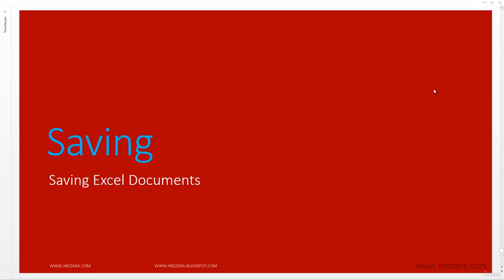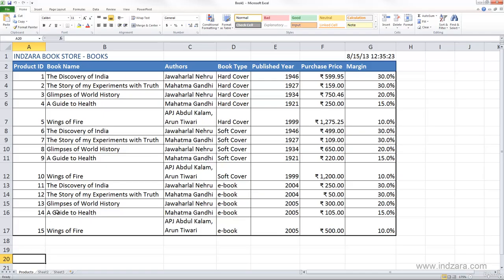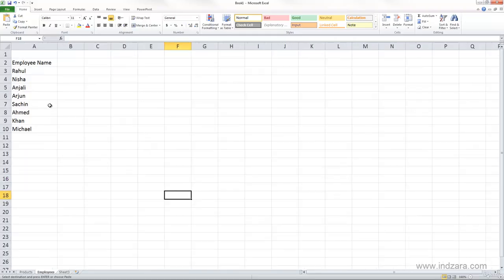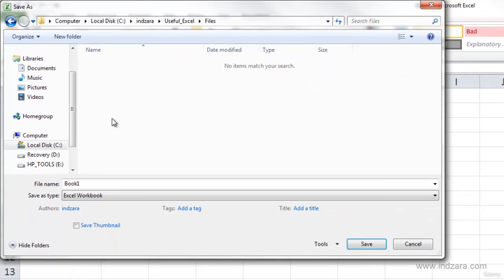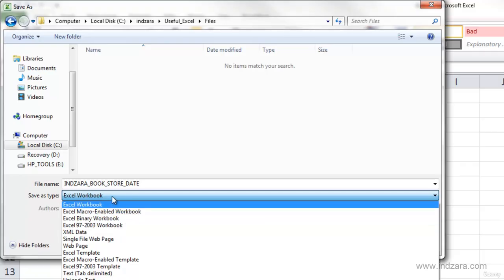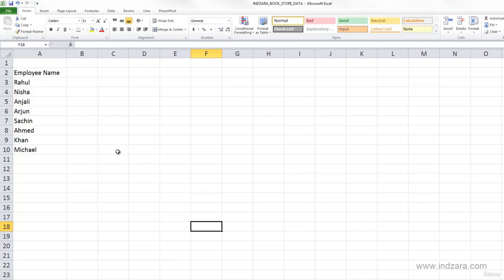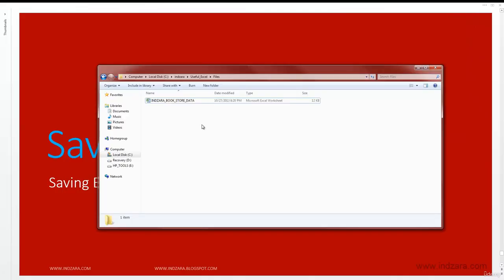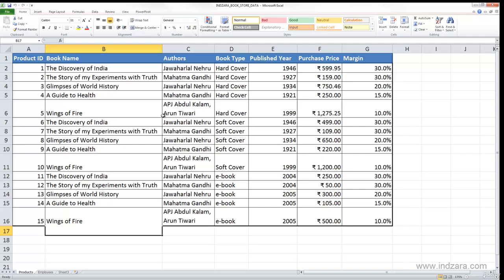47 Saving Saving Excel documents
47 Saving   Saving Excel documents